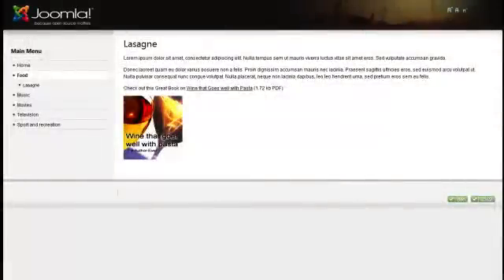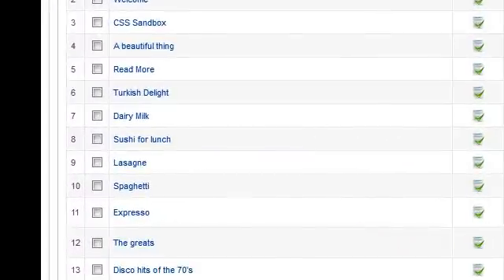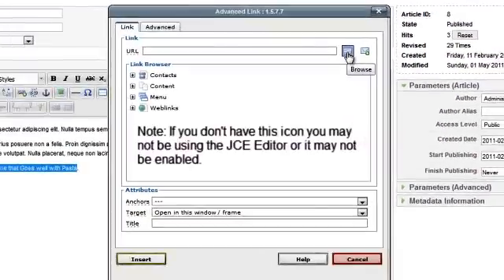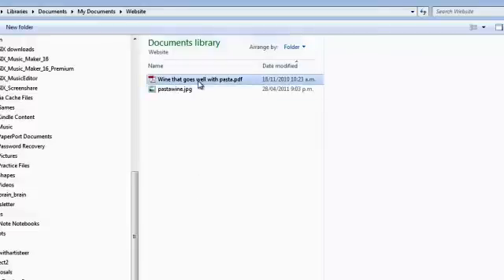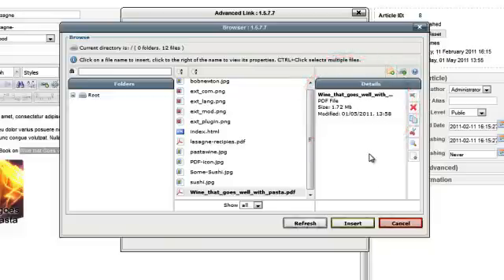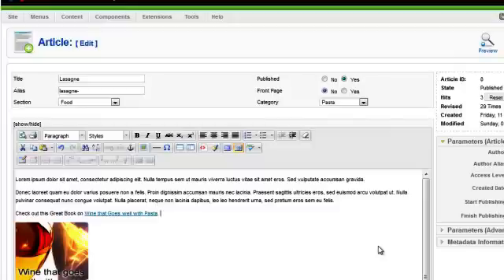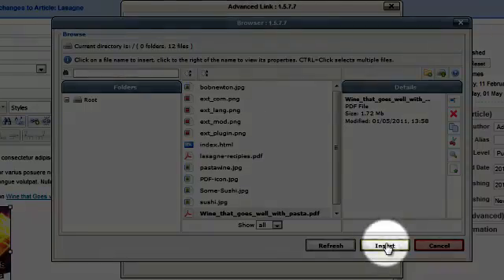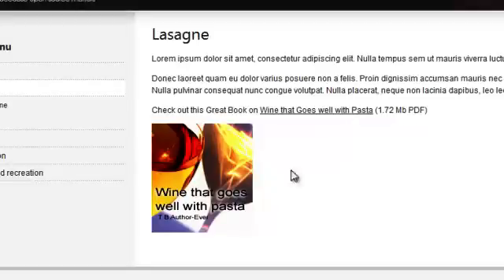Linking to PDF Documents in Joomla! 1.5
How to link to a document such as a PDF using Joomla! 1.5 with the JCE Editor.